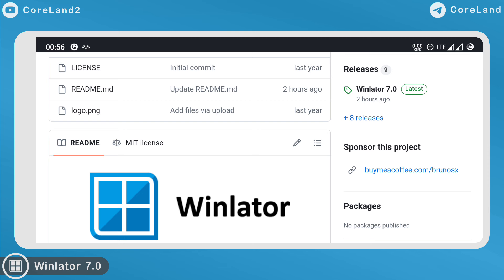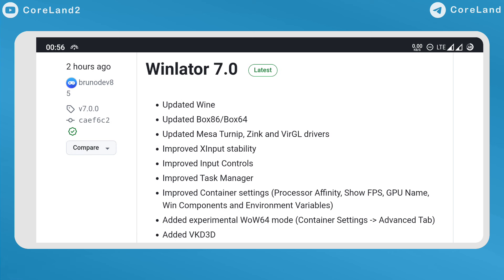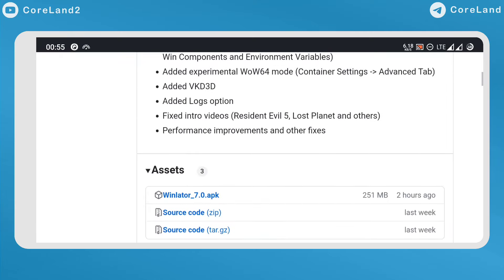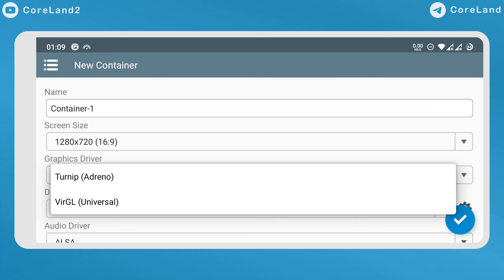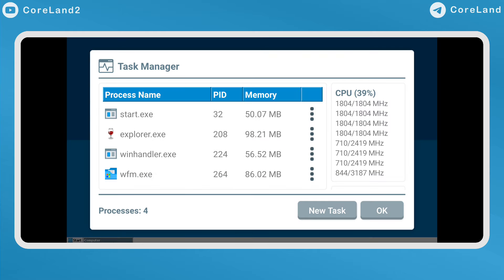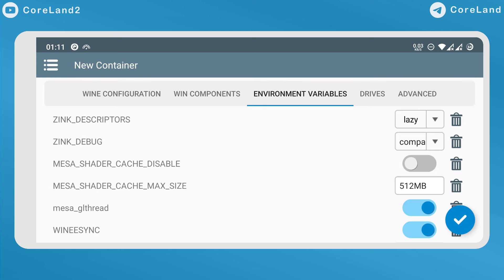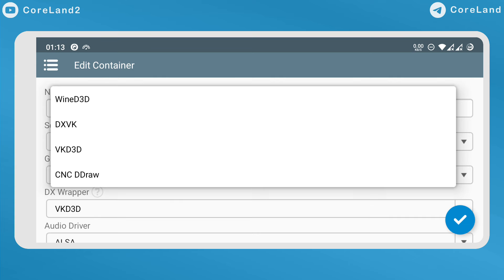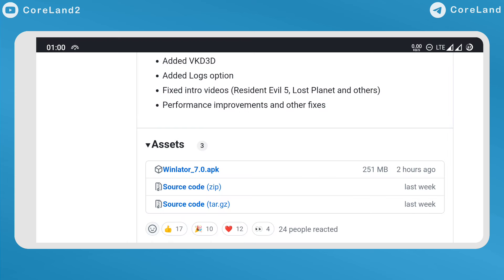Winlator 7.0 New Update | WoW64, VKD3D & Others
Hey everyone. Welcome to CoreLand Channel. Today In this video I want to annouce New Update Version 7.0 for Winlator Windows Emulator released in June 10 so lets take a look. I hope you like this video.

📝 P.S. major update for winlator is here after a long time and wow64, vkd3d & others added. Dont miss watching

🔴 Emulator: Winlator Windows Emulator
🟠 Version: Winlator 7.0
🟡 Update Date: June 10
📦 Size: 1.79GB
🔊 Sound: Yes
💬 Commentary: Yes
⏳ Duration: 01:32
📅 Record Date: 10/06/2024
🎬 Chapters: No

❓ Need Help? CoreLand help you in Telegram Channel

➤ Follow CoreLand Channel in Telegram:
Intro Sound by 35433346 from Pixabay
Outro Sound by Peter Nesterouk from Pixabay